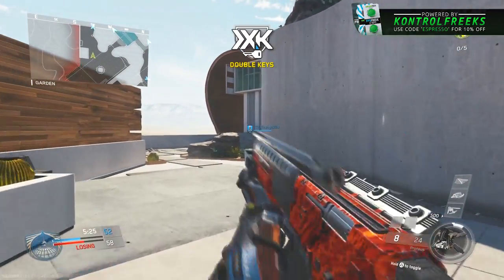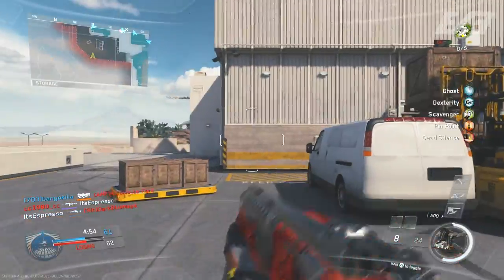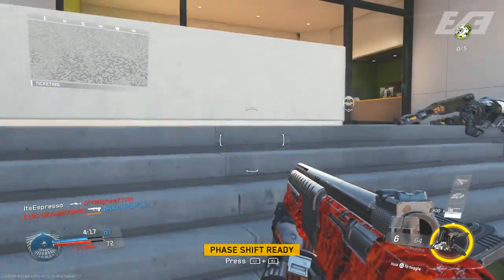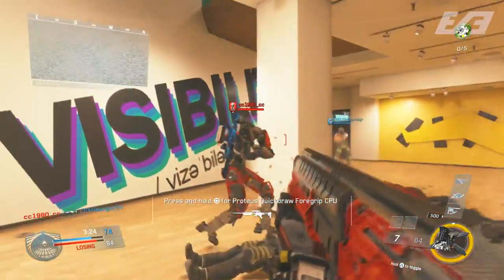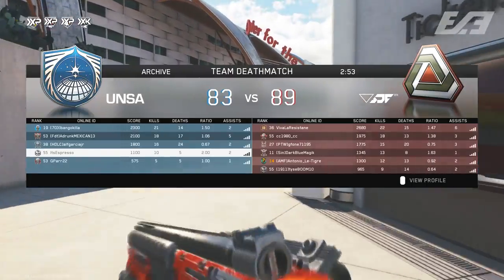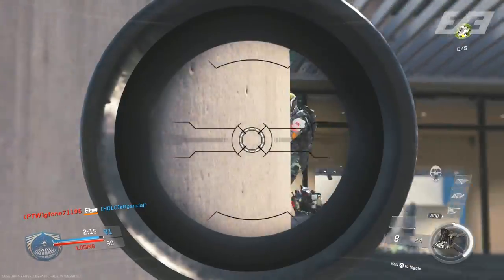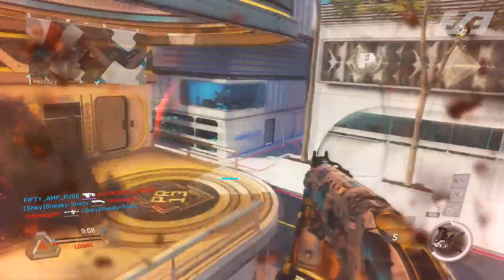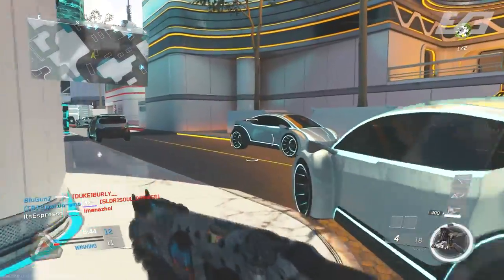WHO DOESN'T LOVE FREE DLC WEAPONS? (Infinite Warfare DLC Weapon Showcase)